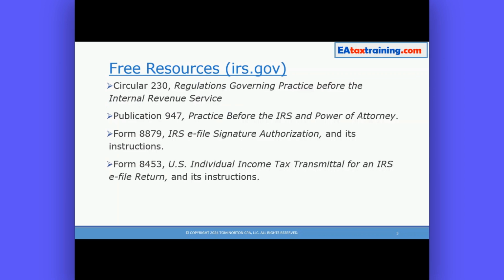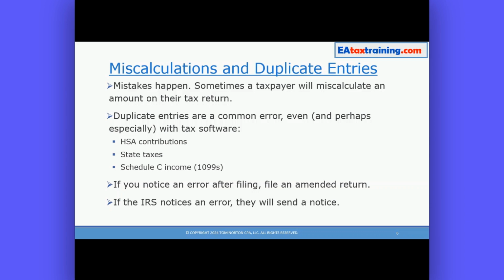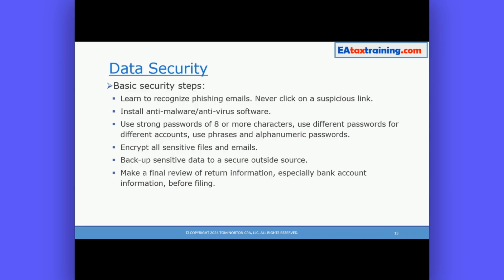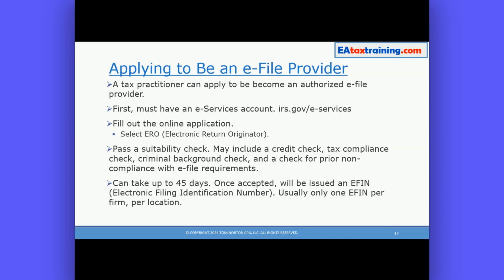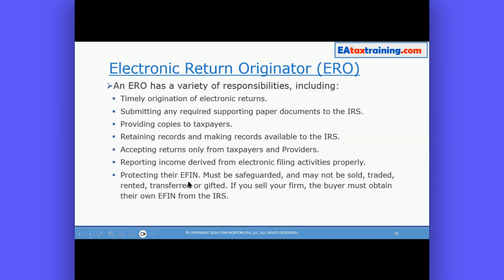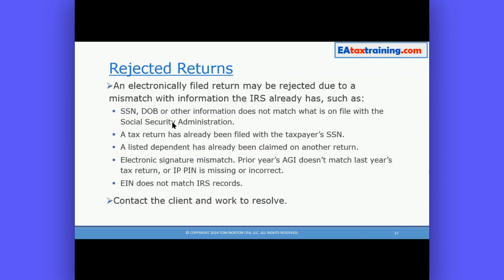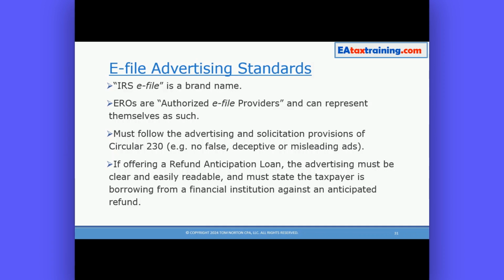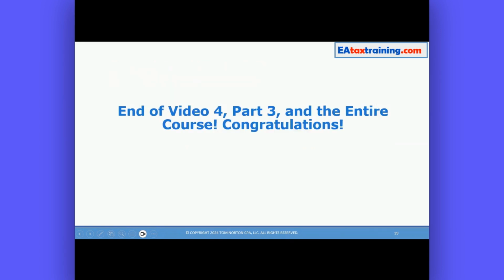Enrolled Agent Exam Preparation Course, Part 3, Video 4/4, 2024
EA Exam Prep Course, Part 3, Filing Process. Presented by Tom Norton. This is the fourth of 4 videos in the EA Tax Training Enrolled Agent Exam Preparation Course, Part 3, for 2024. It covers the tax Filing Process, including accuracy, record maintenance, and electronic filing.